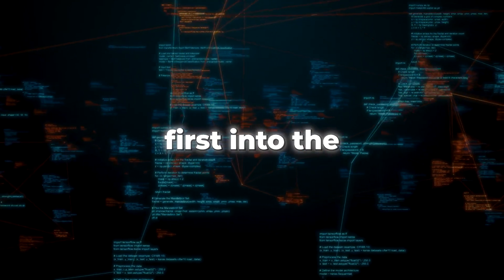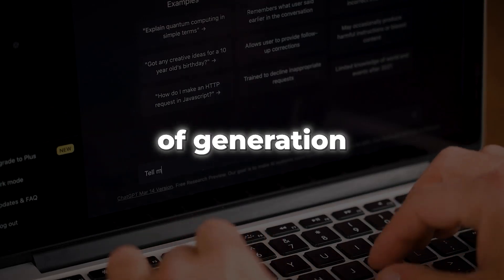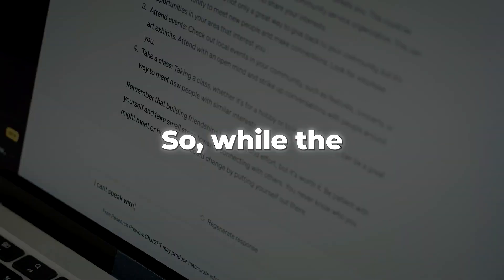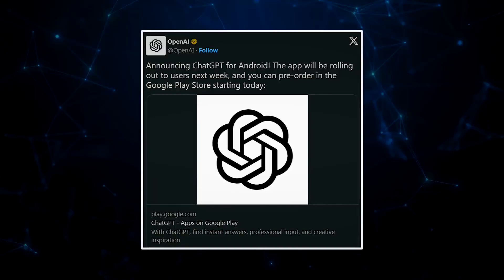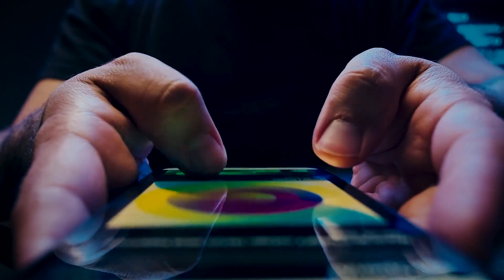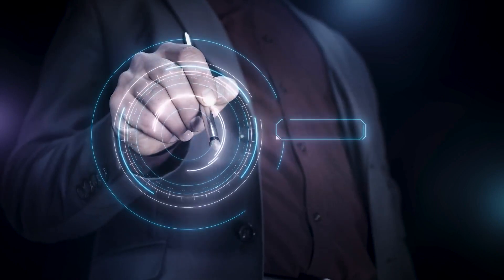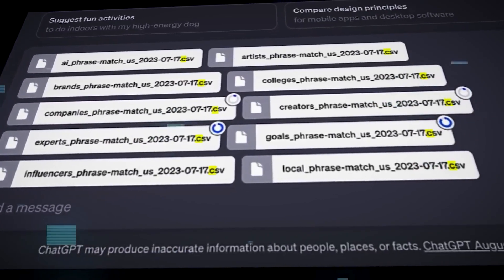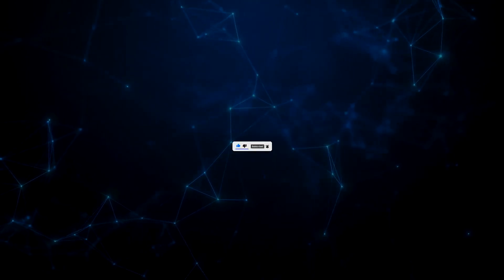OpenAI Trademarks GPT-5 and UPGRADES ChatGPT!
Are you ready to dive headfirst into the latest buzz in the AI world that's making waves across the digital universe? From new features to enhanced functionalities, this video is your backstage pass to the future of AI.

It's time to uncover the juicy details as OpenAI takes a monumental step by registering a trademark for none other than GPT-5, raising the bar for AI innovation. Also, buckle up for a double dose of excitement because ChatGPT is getting a series of upgrades that will leave your tech-loving heart racing.